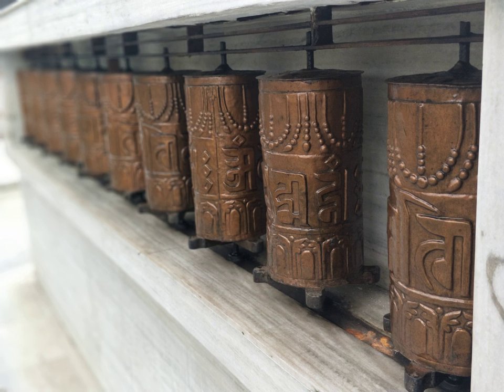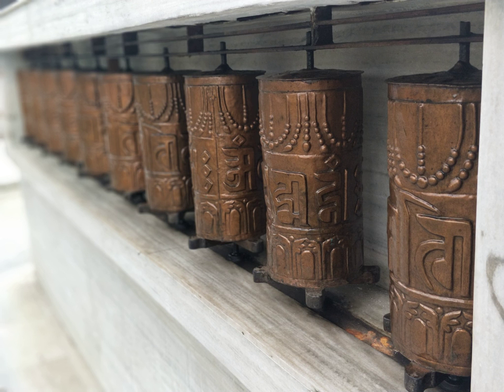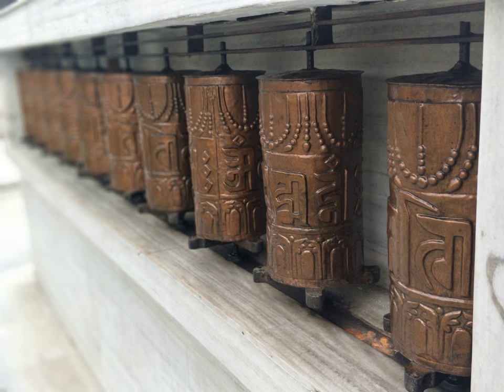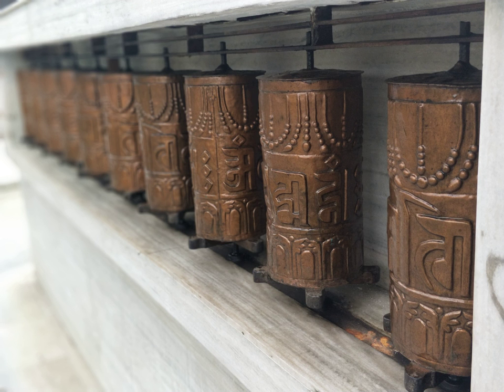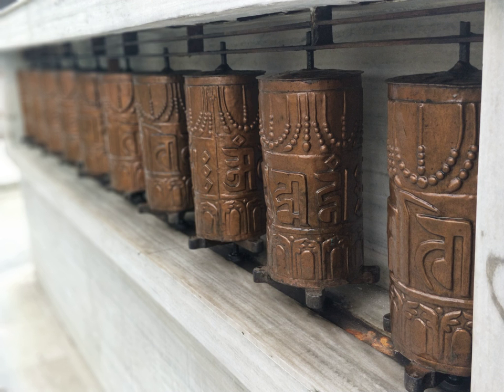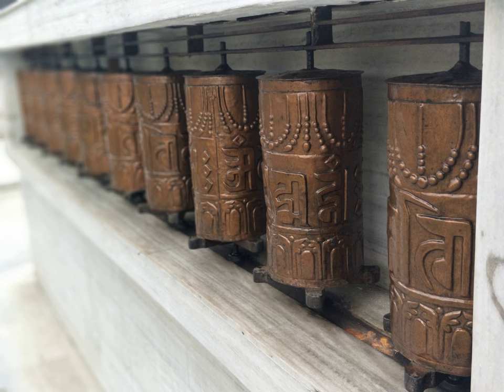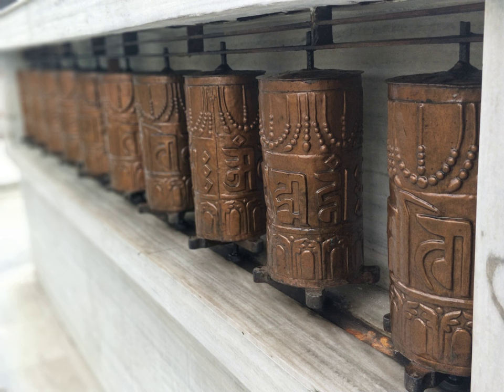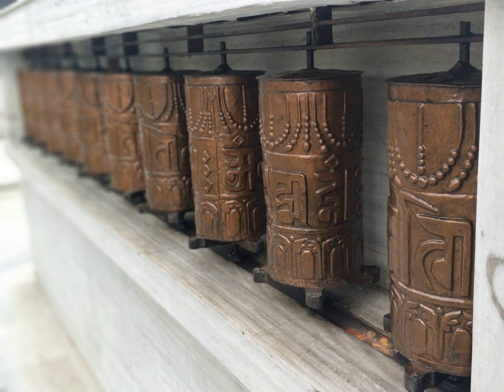Prayer wheel | Wikipedia audio article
SUMMARY
A prayer wheel is a cylindrical wheel (Tibetan: འཁོར་ལོ།, Wylie: khor lo) on a spindle made from metal, wood, stone, leather or coarse cotton. Traditionally, the mantra Om Mani Padme Hum is written in Newari language of Nepal, on the outside of the wheel. Also sometimes depicted are Dakinis, Protectors and very often the 8 auspicious symbols Ashtamangala.  At the core of the cylinder is a "Life Tree" often made of wood or metal with certain mantras written on or wrapped around it.  Many thousands (or in the case of larger prayer wheels, millions) of mantras are then wrapped around this life tree.  The Mantra Om Mani Padme Hum is most commonly used, but other mantras may be used as well.  According to the Tibetan Buddhist tradition based on the lineage texts regarding prayer wheels, spinning such a wheel will have much the same meritorious effect as orally reciting the prayers.